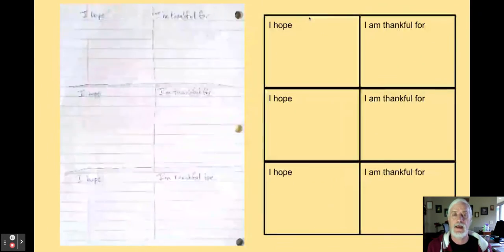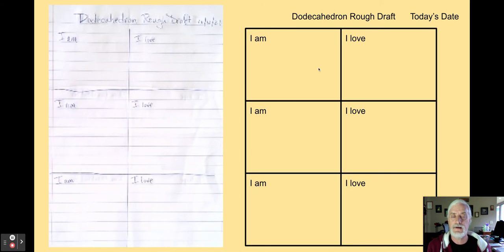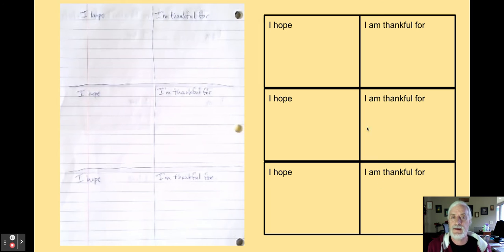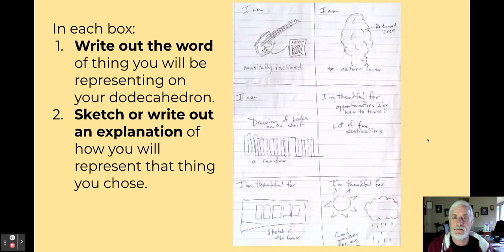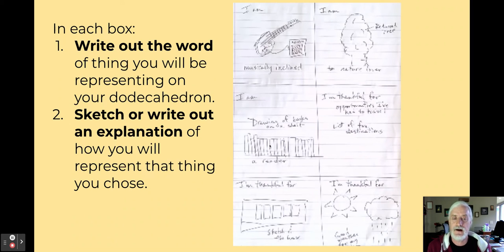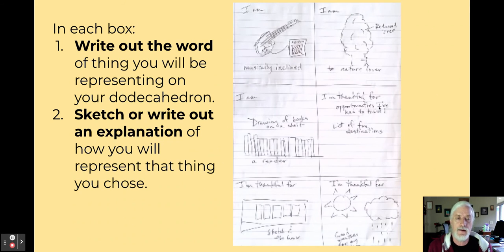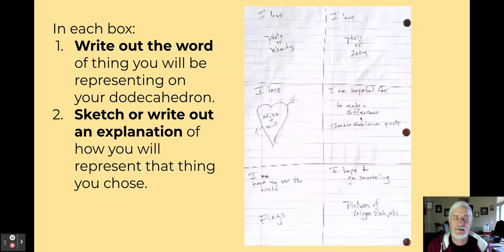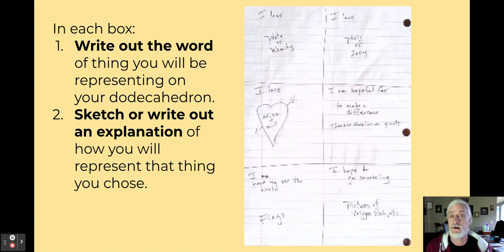Create a rough draft sketch - Google Slides